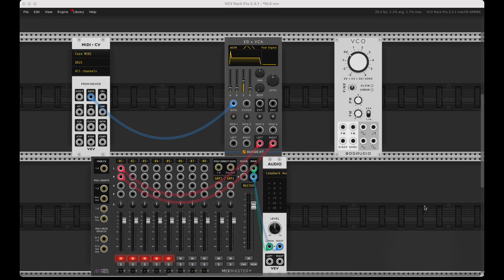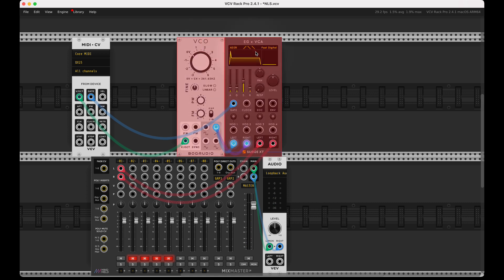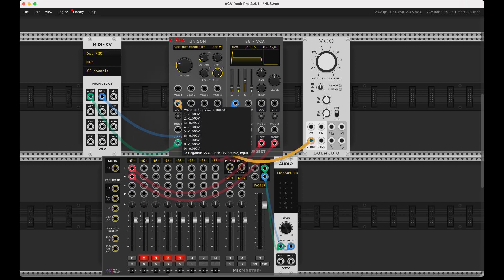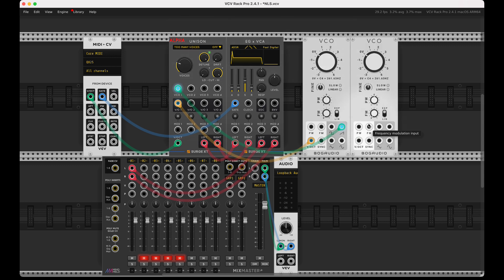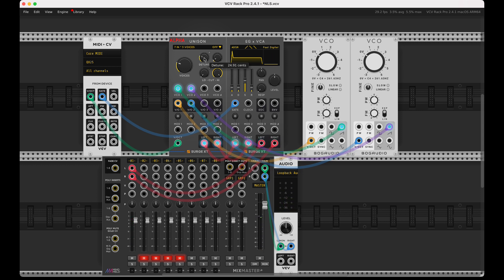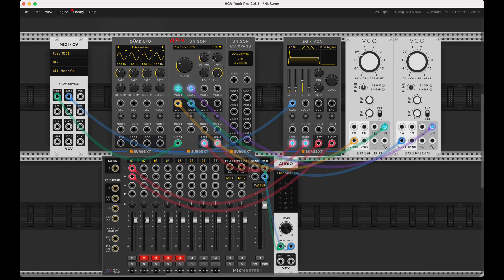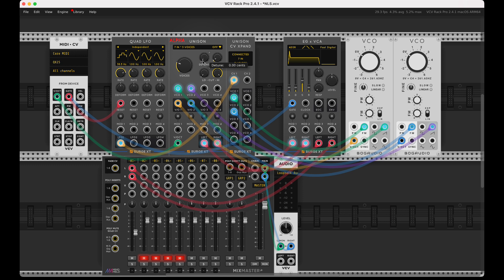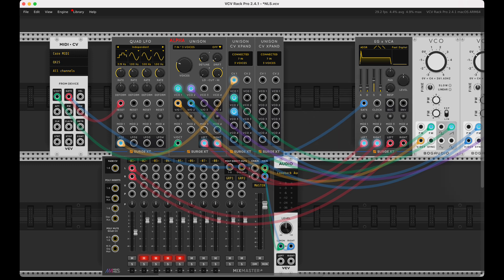The Unison Module in Surge XT for Rack 2.2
Surge XT for Rack 2.2 will release this year. Here's a sneak peek of the new Unison module which is included in the collection (and available right now in the nightly builds)